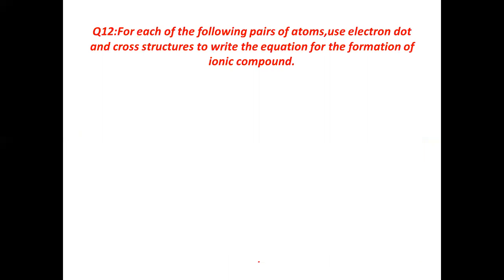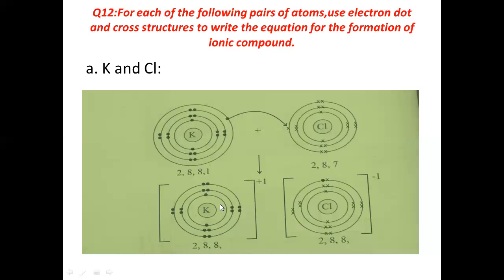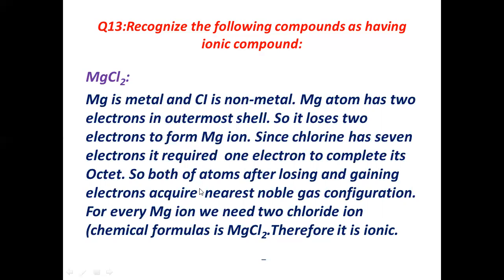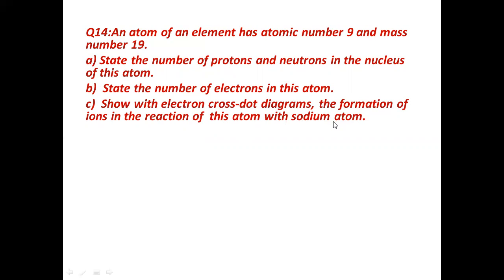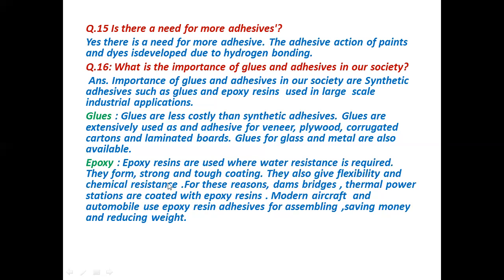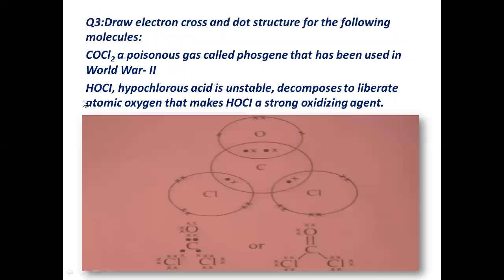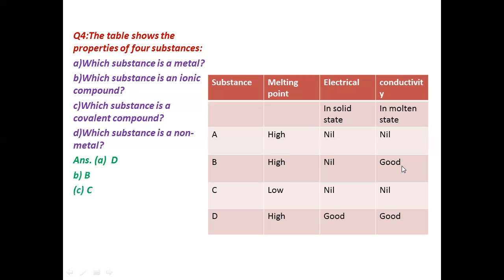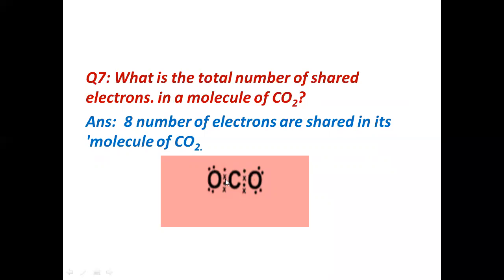Grade 8,Chemistry 28